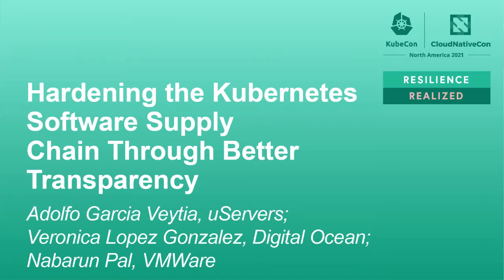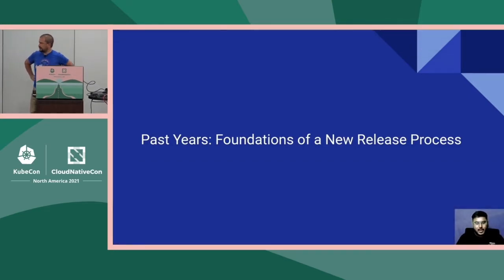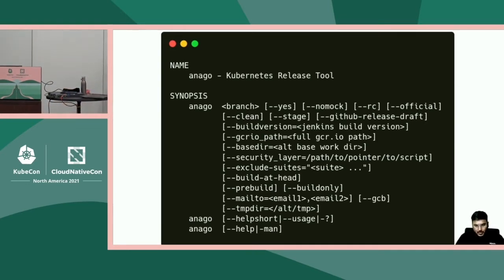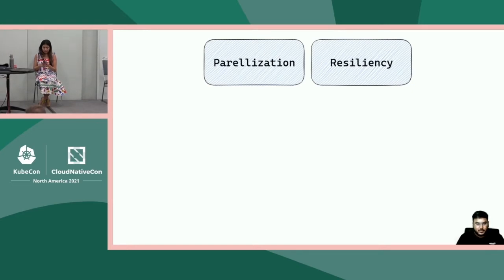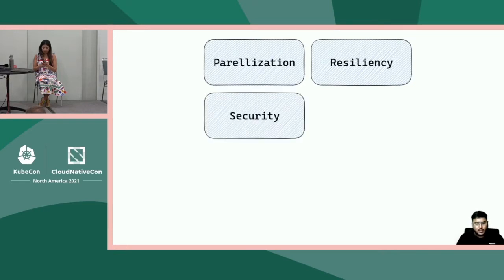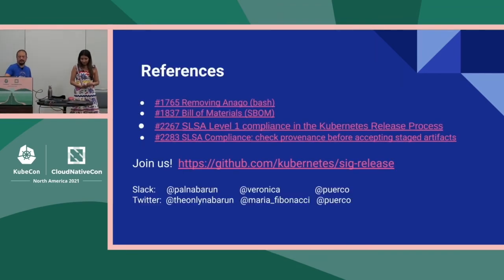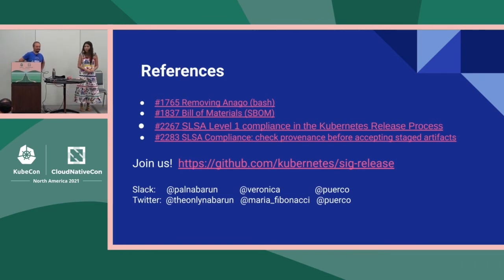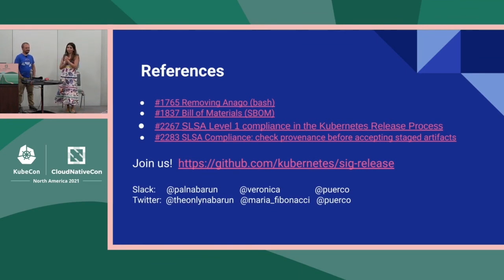Hardening the Kubernetes Software Supp... Adolfo García Veytia, Verónica López González, Nabarun Pal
Hardening the Kubernetes Software Supply Chain Through Better Transparency - Adolfo García Veytia, uServers; Verónica López González, Digital Ocean; Nabarun Pal, VMware

Software supply chains are gaining increasingly complex nowadays, especially when it is about deploying cloud native environments securely. After refactoring the Kubernetes release process over the past years, SIG Release efforts have shifted towards three main areas of work. In this talk, Verónica, Nabarun, and Adolfo will cover all of them in-depth: * Starting with Kubernetes v1.22, every release includes an SPDX Bill of Materials describing the source code, binaries, and all published images. * Automatic verification of the integrity and consistency of release artifacts as part of the Kubernetes Release process. * Digital signing of released artifacts and signature verification of upstream images. In the final part of the presentation, the speakers will demonstrate some of the tools that SIG Release has created, which can be leveraged today by the community in other projects, too.